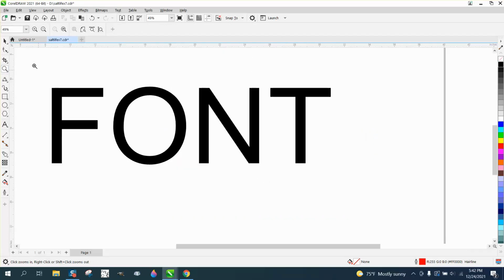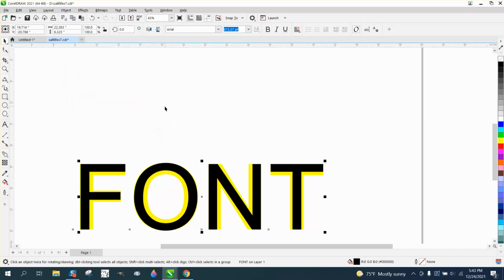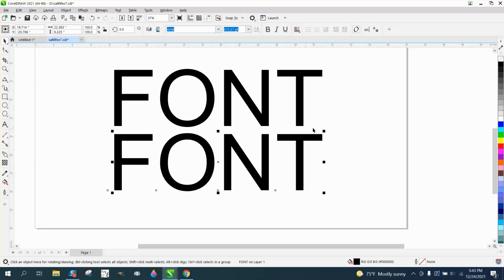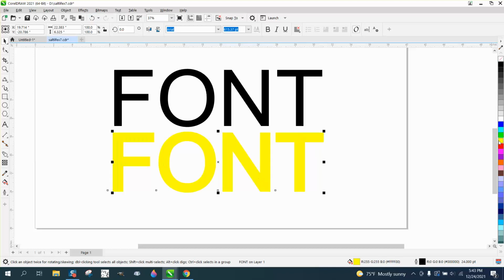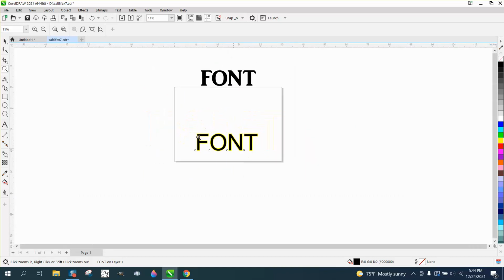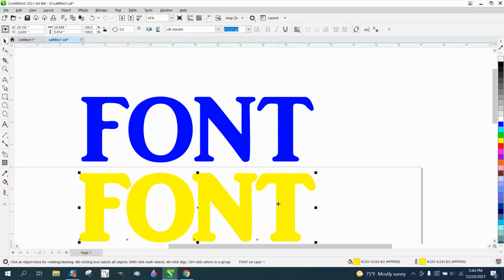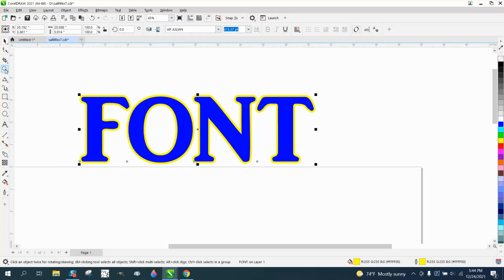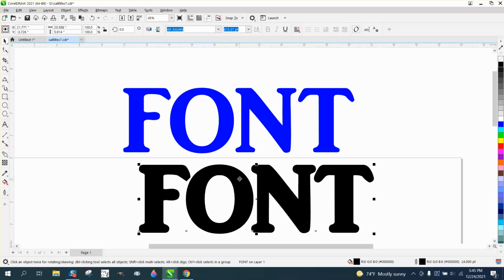Corel Draw Tips & Tricks Make a font bold and a couple of tricks